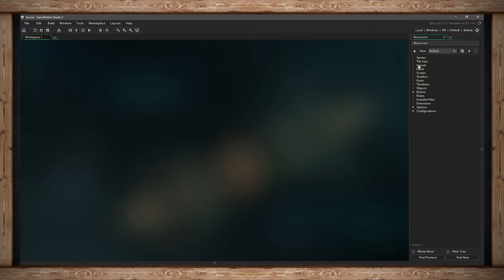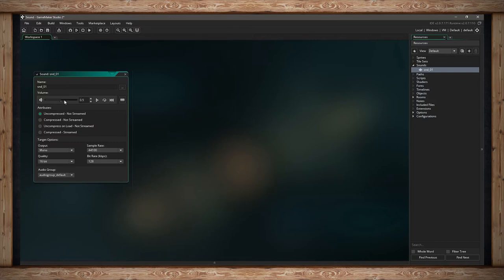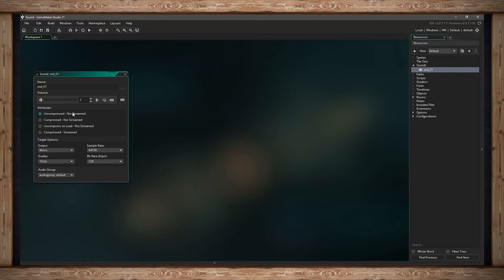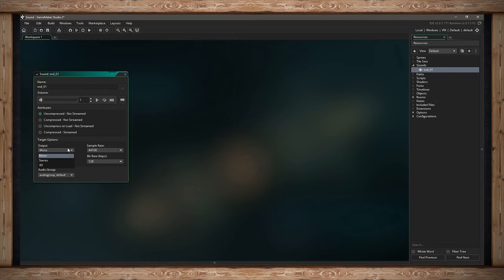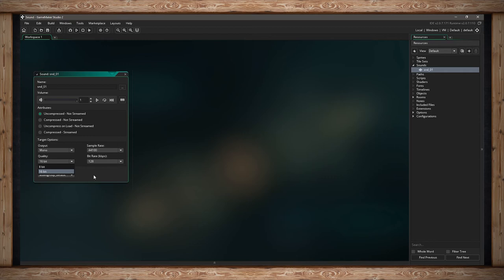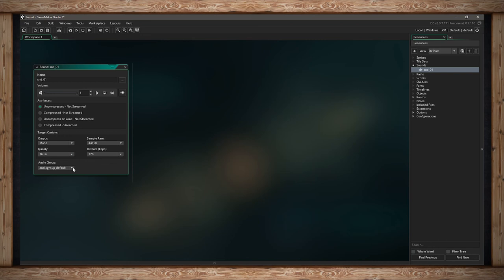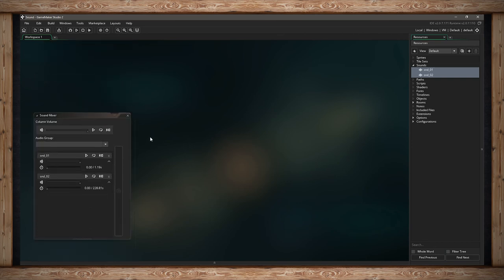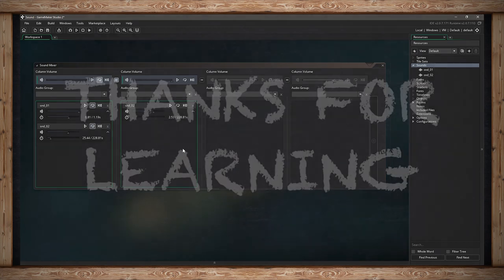203 - GameMaker Studio 2 - Sound Resources